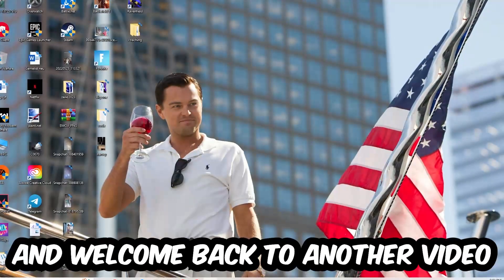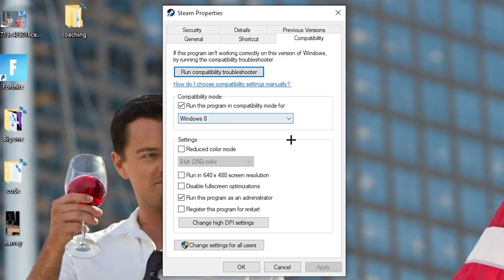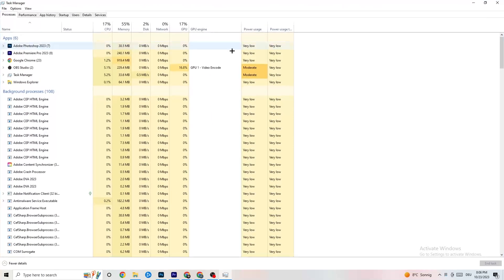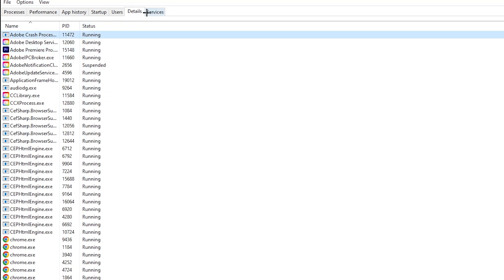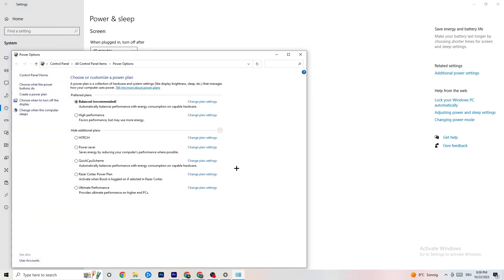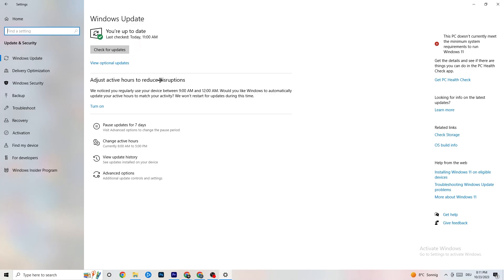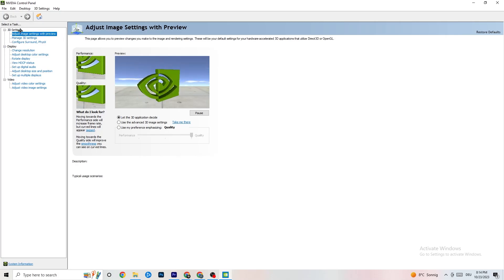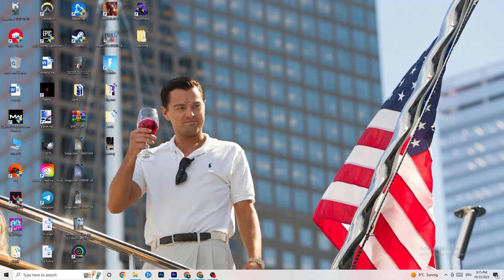How To Fix Hearts of Iron 4 Crashing! (100% FIX)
How To Fix Hearts of Iron 4 Crashes,
how to fix Crashes in Hearts of Iron 4,
Hearts of Iron 4 Crash Fix,
Hearts of Iron 4 keeps crashing,
Hearts of Iron 4 has crashed,
Hearts of Iron 4 crashed,
How to fix Hearts of Iron 4 crash on PC,
Hearts of Iron 4 Crashing fix pc,
Hearts of Iron 4 crashing fix,
fix crash Hearts of Iron 4,
how to stop Hearts of Iron 4 from crashing,
Hearts of Iron 4 crash problem,
Fix Hearts of Iron 4 crash,
How to fix Hearts of Iron 4 crash,
Hearts of Iron 4 crash fixes,
Hearts of Iron 4 crash, Hearts of Iron 4 crash fix,